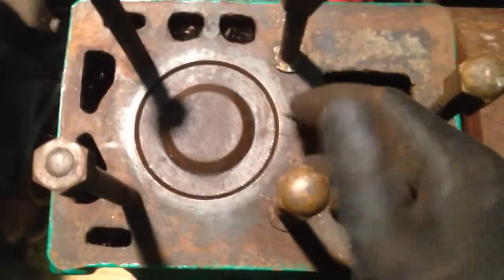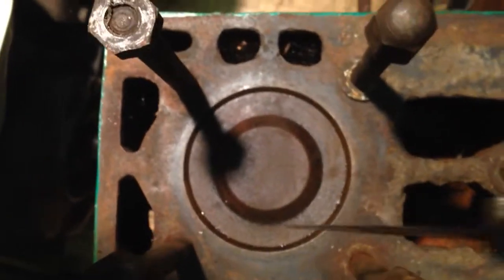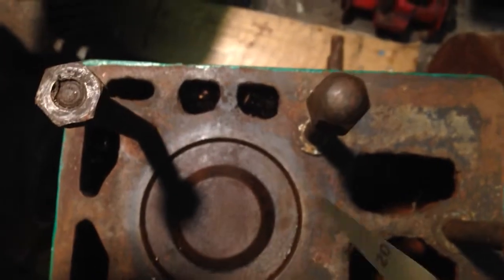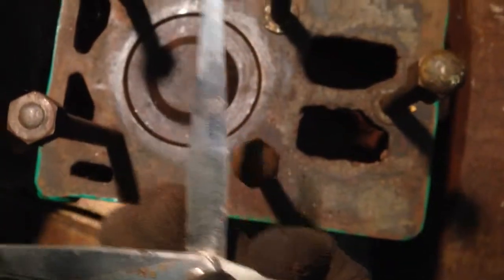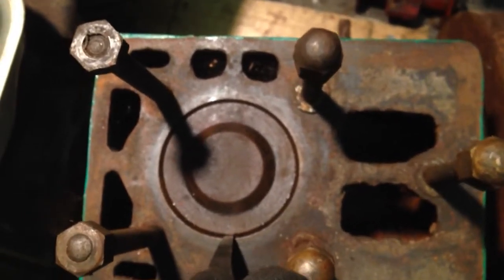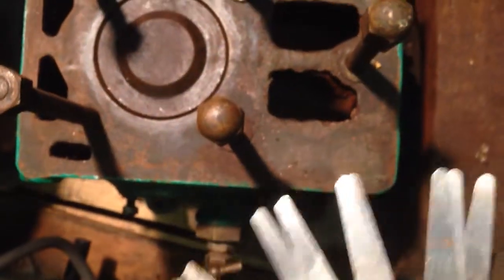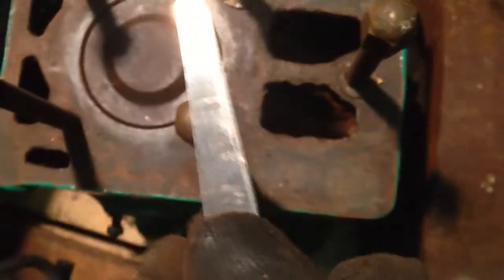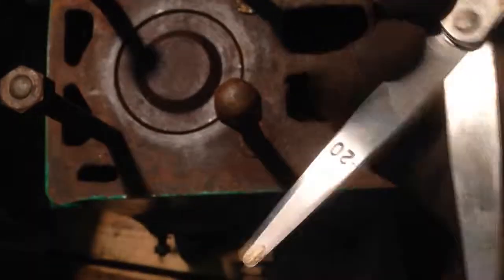Lister d piston slap: stationary engine